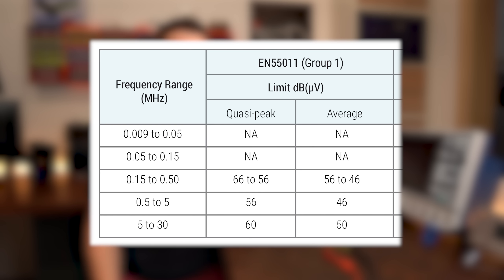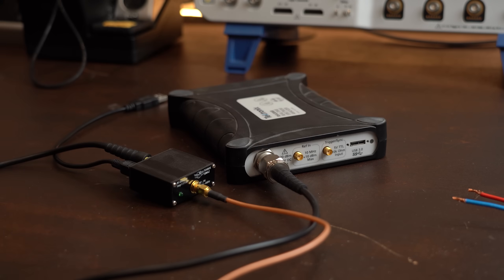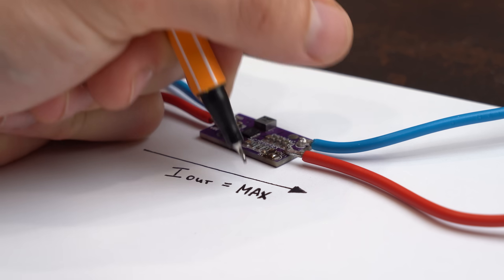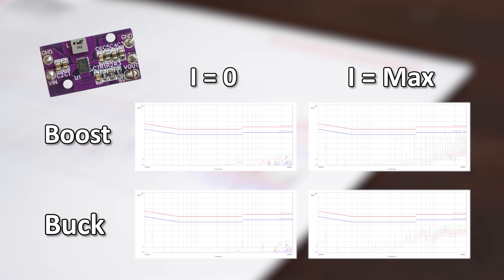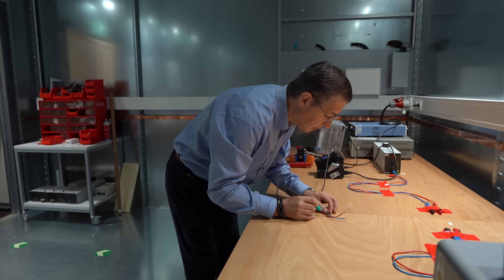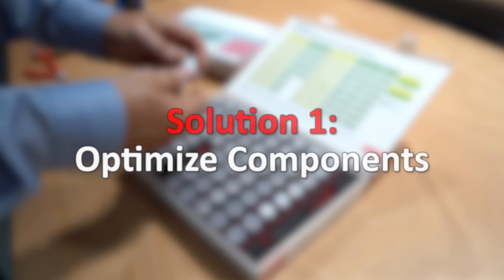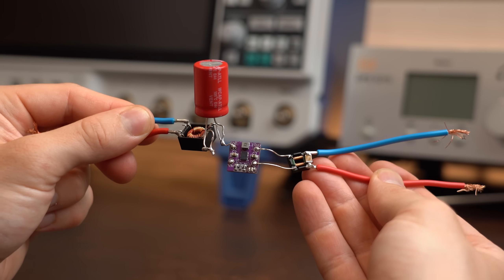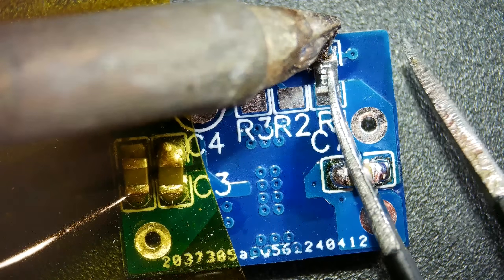Are my Circuits ILLEGAL to use?! (EMC Testing)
Do you want to know more about the Würth Elektronik EMC components?

In this video we will be having a look at three buck/boost converter boards built around the same IC, the TPS6302. One of these boards you can get for cheap from Asia. The other two ones are DIY designs I made myself. And the main question for this video is whether they pass EMC guidelines which are super important when you want to sell your board. We will be testing conductive and radiated EMC. And at the end I will show you how you can fix EMC problems of such boards. Let's get started!

Thanks to the Würth Elektronik for supporting this video.

0:00 EMC Problems?
1:32 Intro
1:54 EMC Measurements at Home?
2:56 Conductive EMC Tests
4:38 Conductive EMC Results
5:29 Radiated EMC Tests & Results
6:32 Legal to Sell?
7:02 Fixing EMC Problems
10:03 Verdict